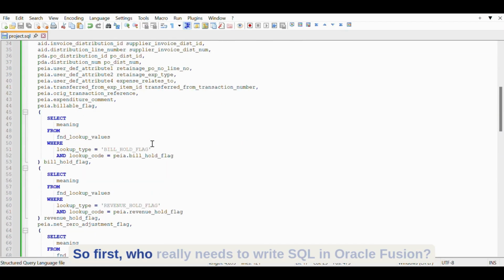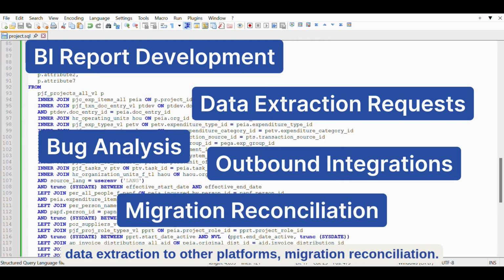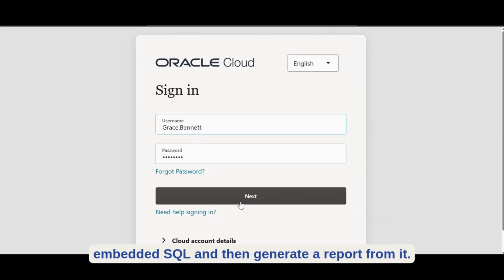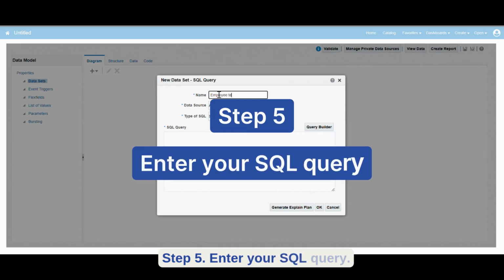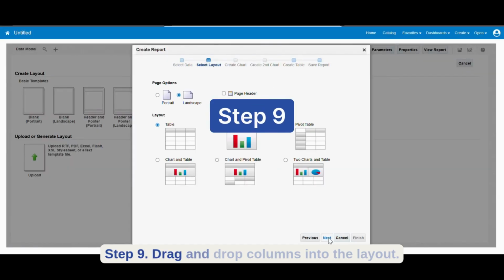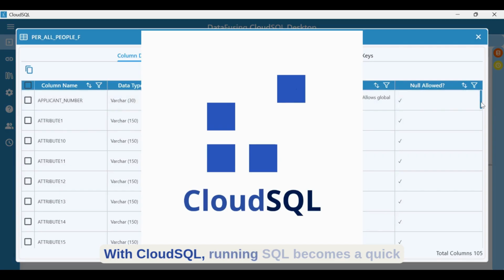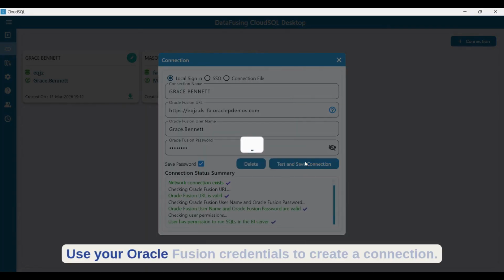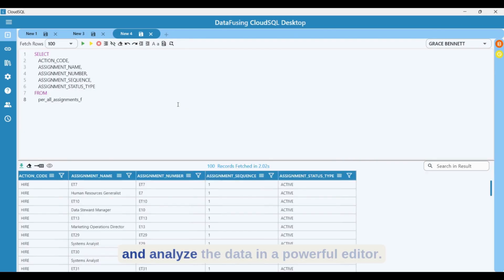How to Run & Export Oracle Fusion SQL Queries in 4 Simple Steps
In this video, we break down the traditional, tedious 10-step process of running SQL queries in Oracle Fusion using BI Publisher. Then, we introduce a powerful pattern interrupt: CloudSQL Desktop by Data Fusing—a modern, 4-step workflow designed to save developers and support teams hours of manual effort every week.

to streamline your SQL workflow today!

⏳ Video Timestamps
0:00 – The Problem: Complicated Data Extraction in Oracle Fusion

0:23 – Who Needs to Write SQL queries in Oracle Fusion?

0:44 – The Standard Way: 10 Steps Using BI Publisher

1:11 – The 200-Record Limitation

1:42 – The Faster Way: CloudSQL Desktop Setup

1:56 – How to Connect, Write, Run, & Export in 4 Steps

2:26 – Maximizing Productivity for Developers & Support Teams

💡 What You'll Learn:
Why the standard BI report path is slowing down your ad-hoc data extractions, bug analysis, and migration reconciliations.

How to use a modern, rich SQL editor built specifically for Oracle Fusion applications.

How to effortlessly export your results directly into clean Excel or CSV formats without unnecessary data models.